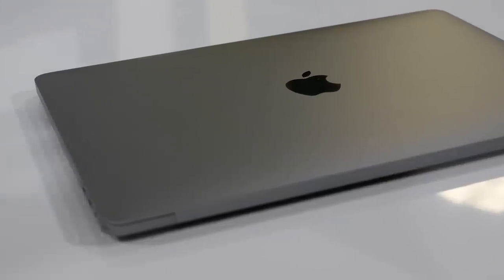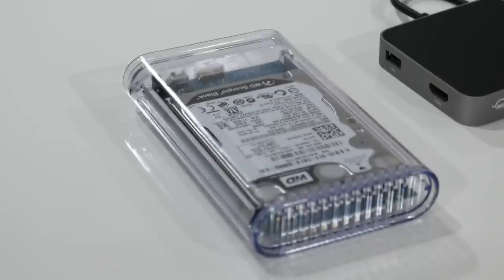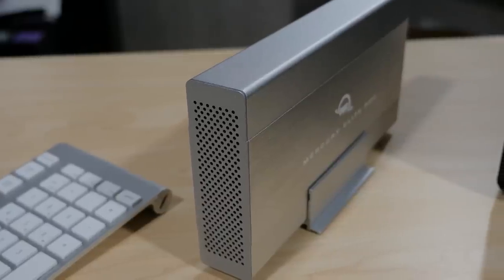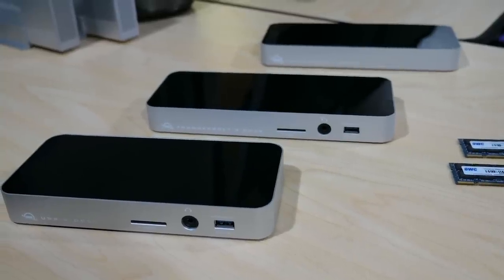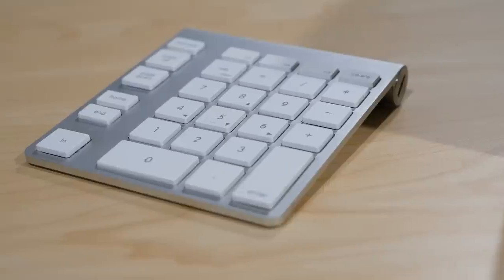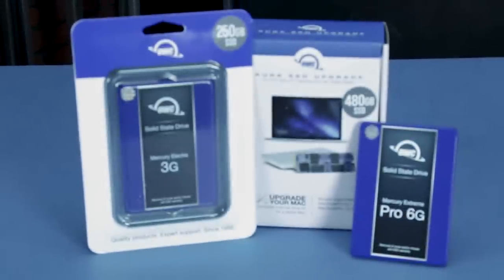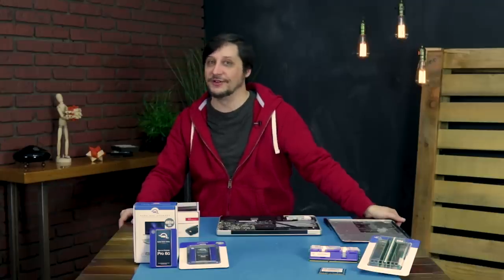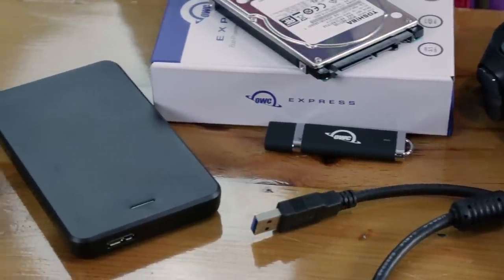2017 Holiday Gift Guide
Join Johnny, Mike, Erica, and Chris as they explore their favorite gift ideas on MacSales.com this holiday season.

00:00 - Intro
00:25 - Johnny shares some great ideas for the digital road warrior
02:57 - Mike provides unique options for the A/V pro and video enthusiast
05:25 - Chris explores DIY upgrade gifts to take Macs to the next level
07:55 - Erica showcases great PS4 upgrade options, used MacBook Air and iPad, and huge deals on Beats
10:08 - Closing